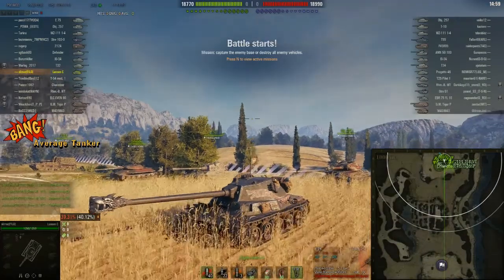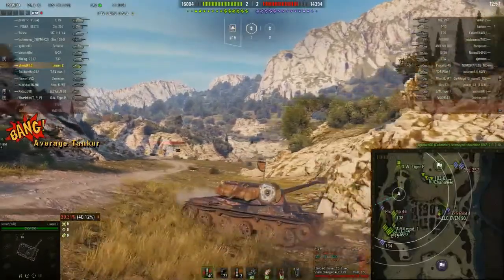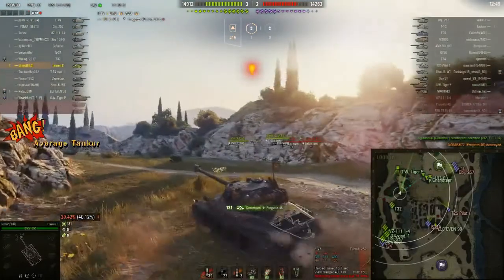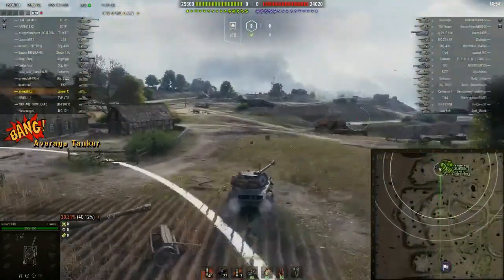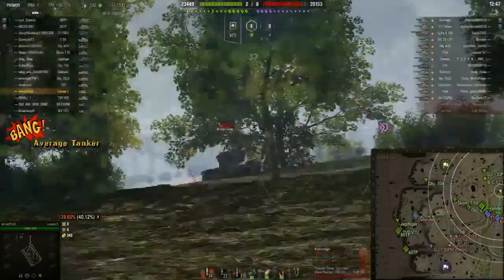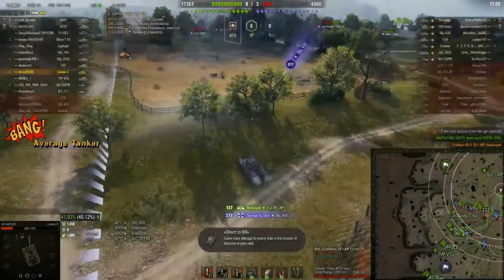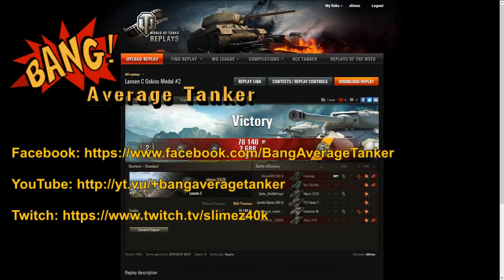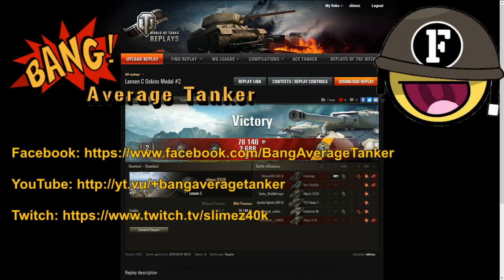World of Tanks | Pin It On The Chest #7 | Oskin's medal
Today we have 2 replays in the Lancen C, the new Swedish T8 medium getting the Oskin's Medal

Oskin's Medal
Awarded to players in medium tanks who destroy three enemy tanks or tank destroyers. The targets must be at least one tier higher than the player's medium tank. Can be obtained in Random Battles only.

Alexander Oskin, a Hero of the Soviet Union, was a tank commander who destroyed three King Tigers with his T-34 during a reconnaissance operation near Oglenduv on August 11, 1944.

Shout out to the FILO gaming community - want to have fun while your playing tanks and otehr games? Well come and say Hello!